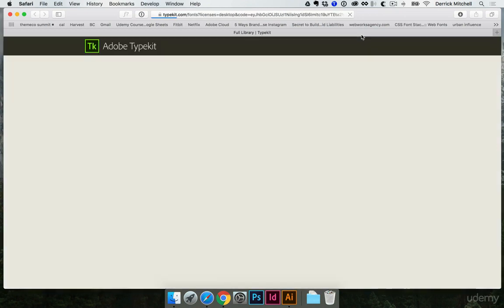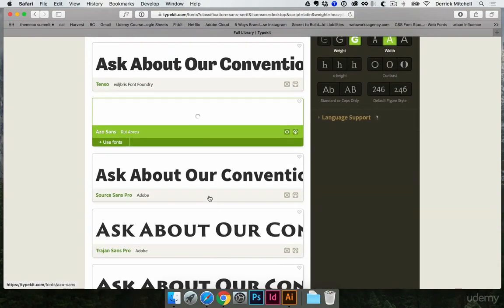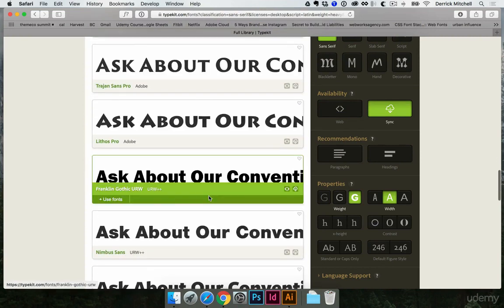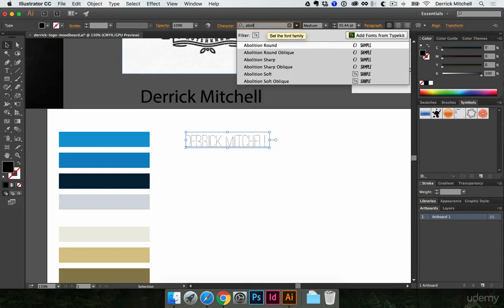026 Bring in Your Text and Picking Fonts